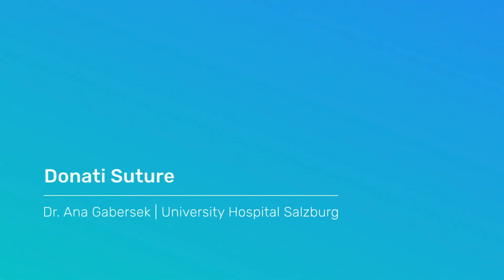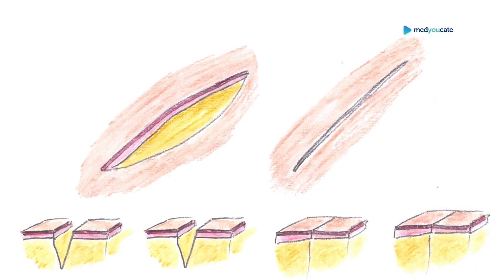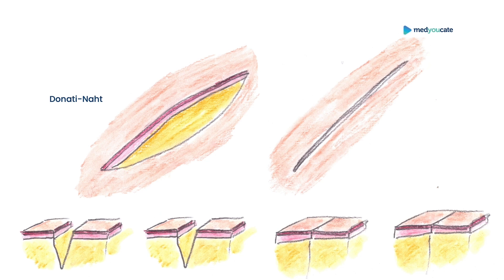Donati Suture | Basic surgical techniques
This video demonstrates the Donati suturing technique.

In this Surgical Basics course you will learn basic surgical techniques and skills, including surgical knots and suturing techniques, laparoscopic suturing, basics of laparoscopic and robotic surgery and anastomotic suturing techniques.